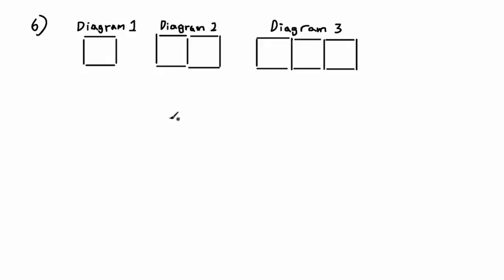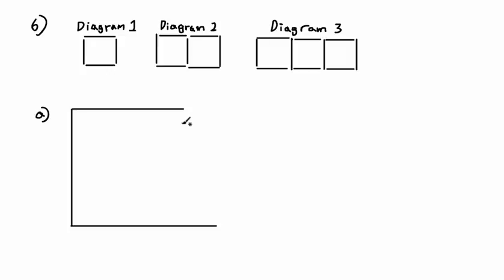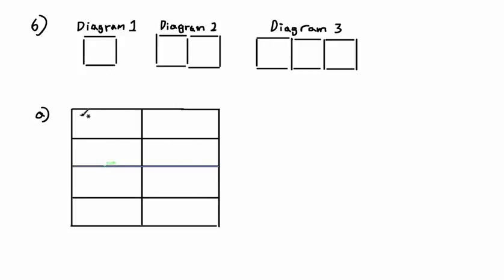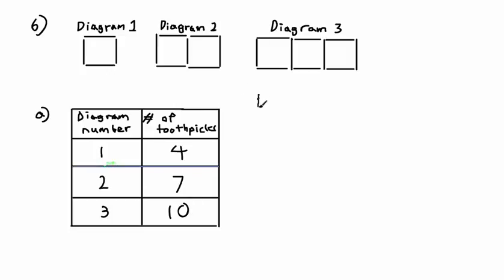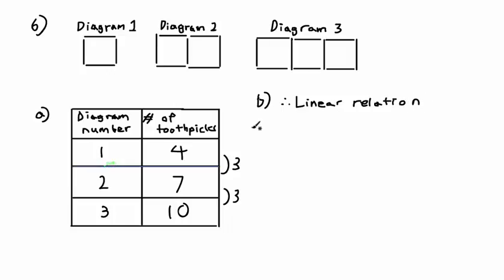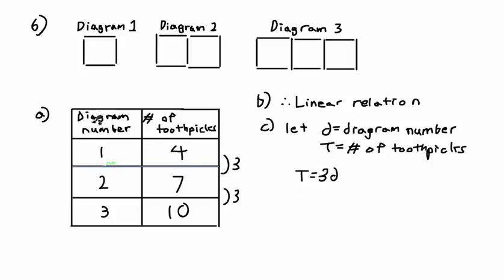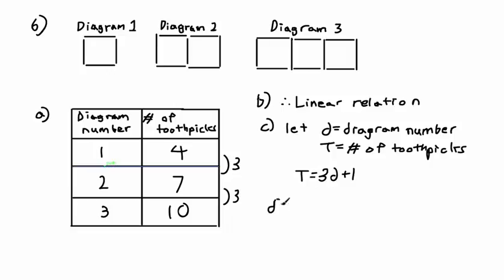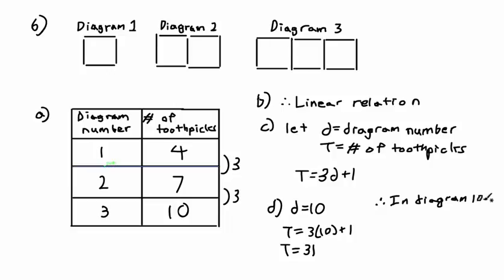First Finite Differences example, how to validate linear relation from data